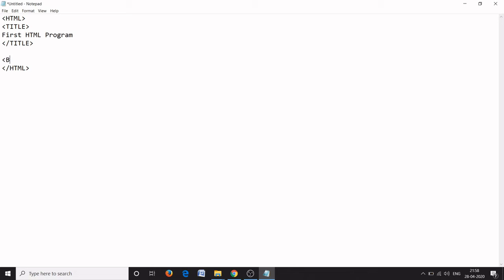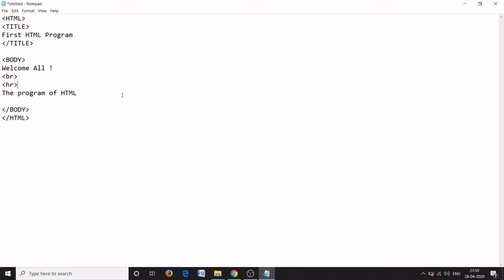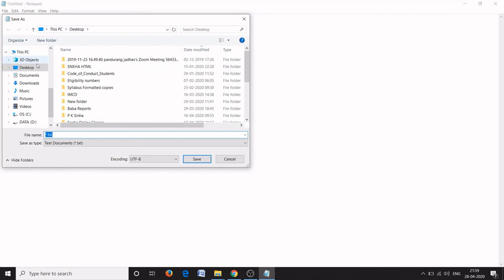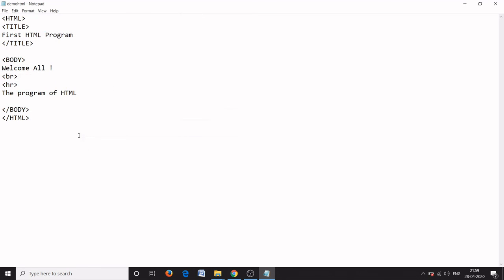HTML Programming First Demo